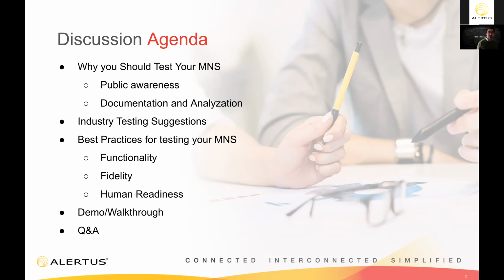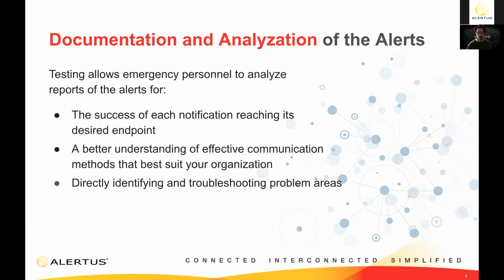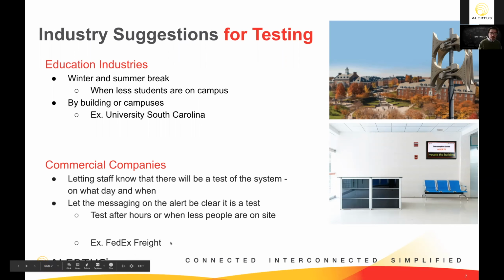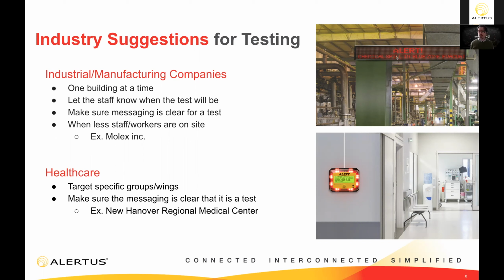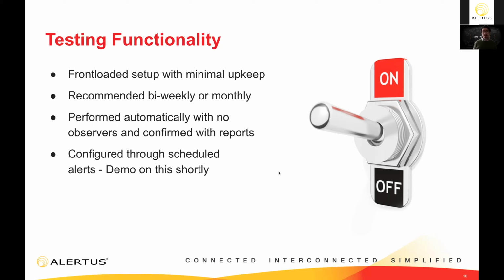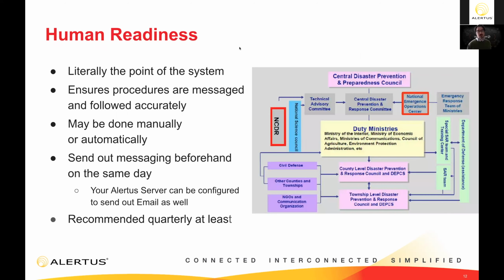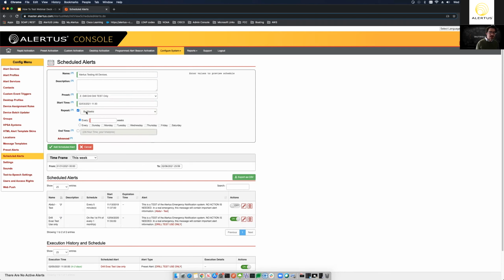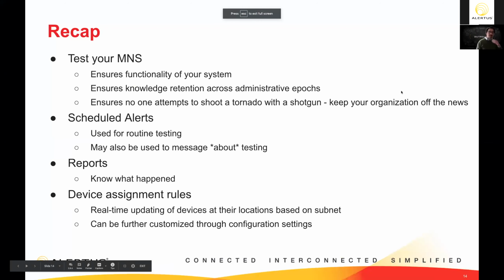How To Test Your Alertus System